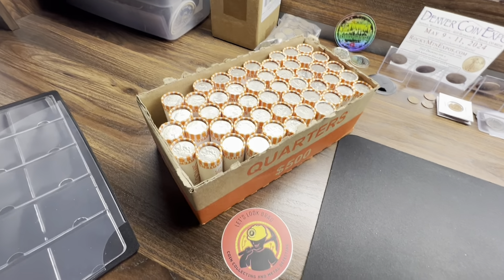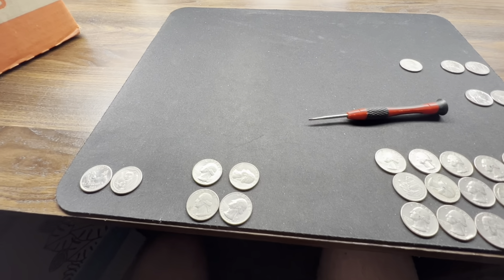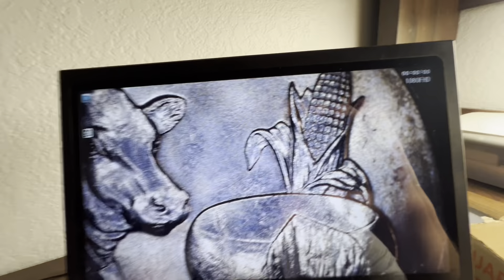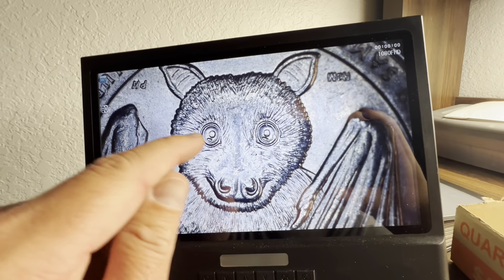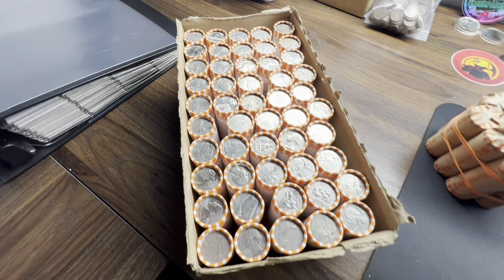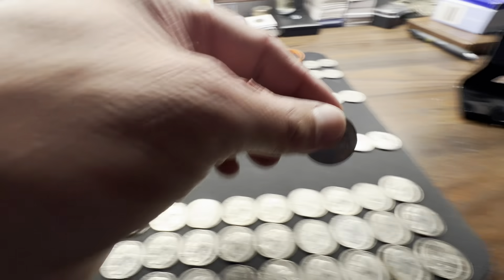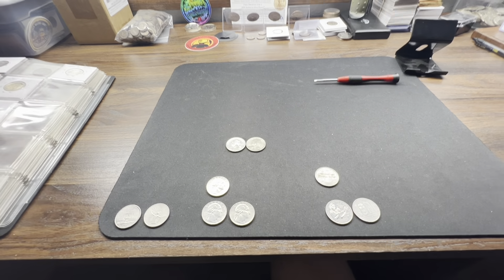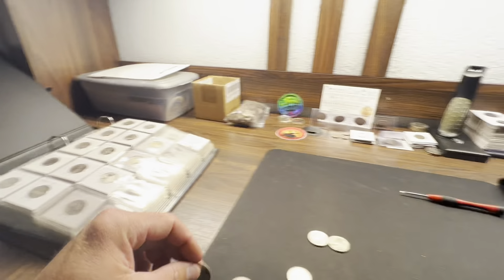Quarter Hunt and Fill!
Picked up 2 boxes of quarters and $100 in loose rolls.
Hoping for silver, varieties, errors and always, W quarters!